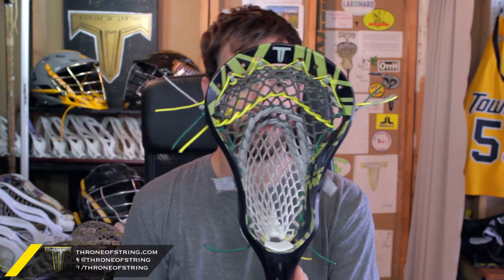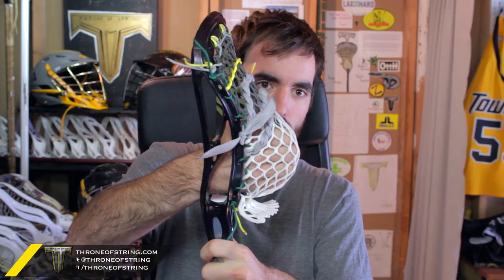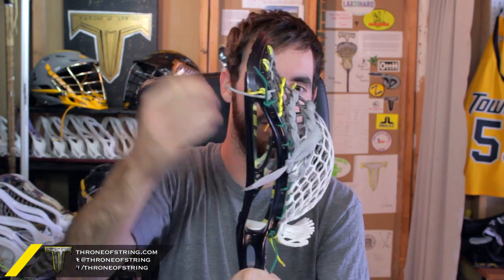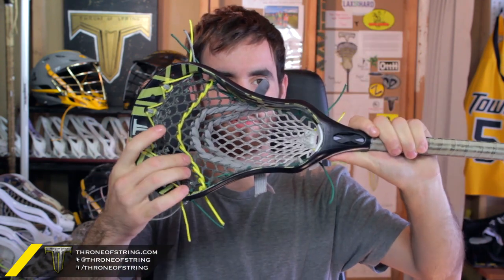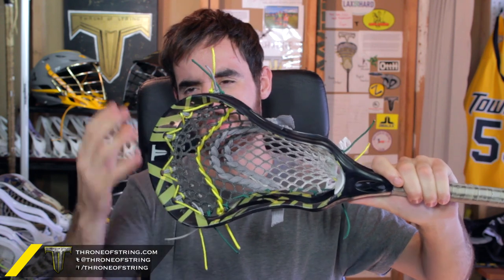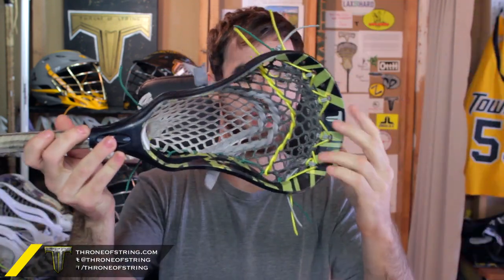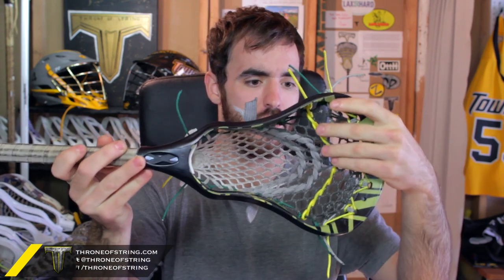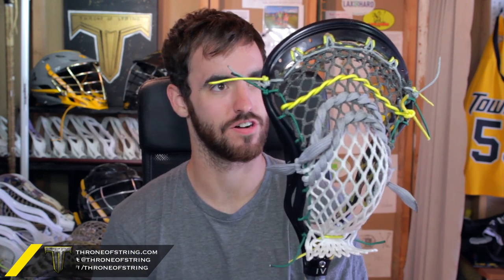Throne's Fall Ball Weapon of Choice : Warrior Evo X with Outlaw Pocket